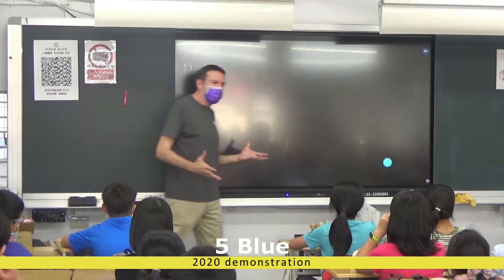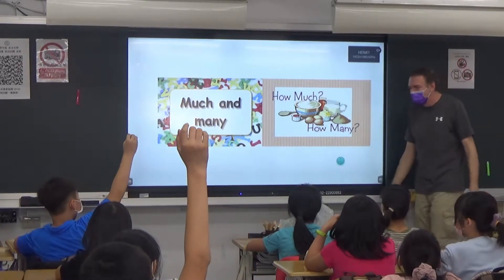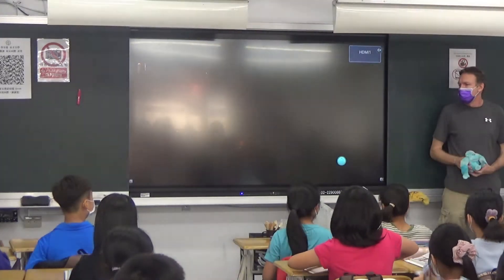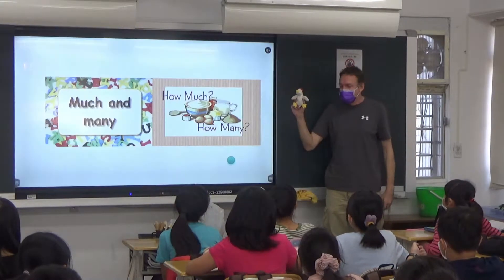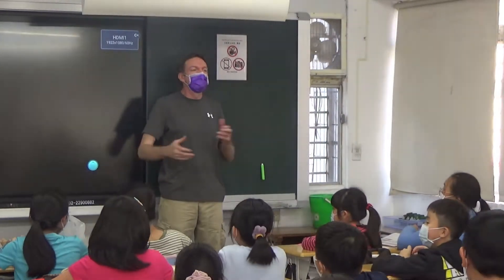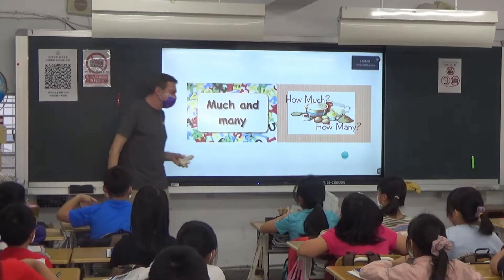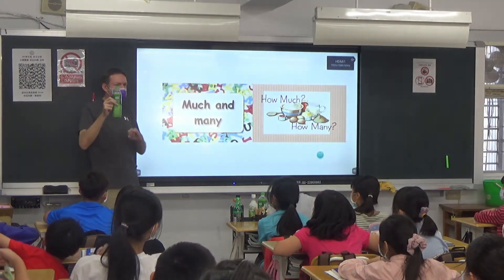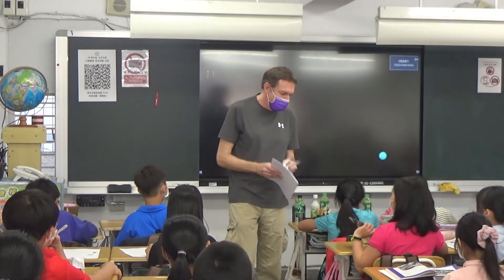109學年度新北市私立育才雙語小學外師公開授課- 5 Blue